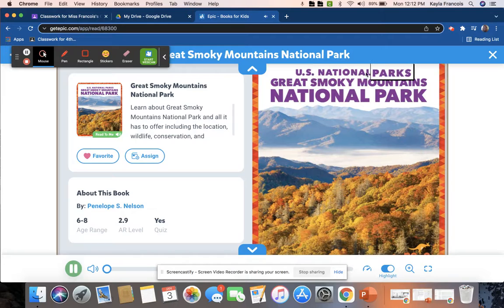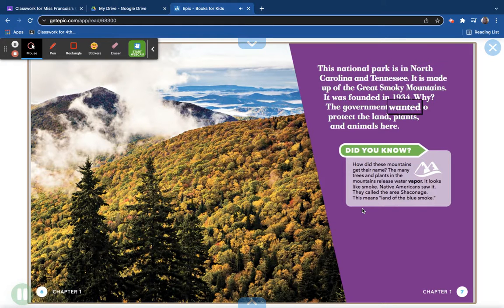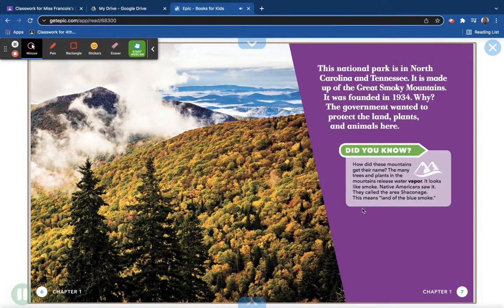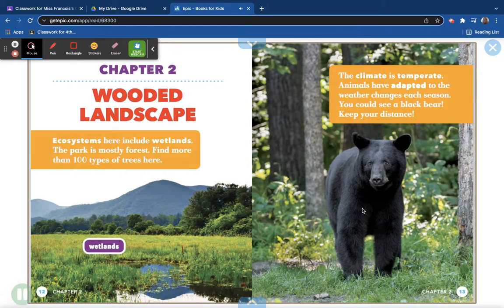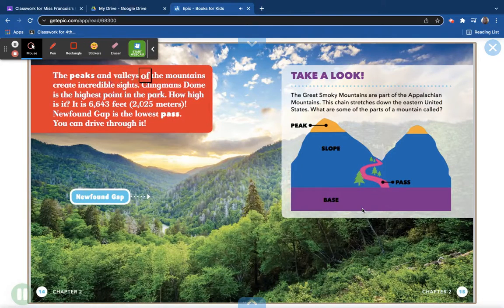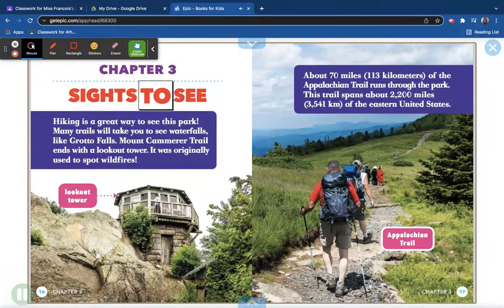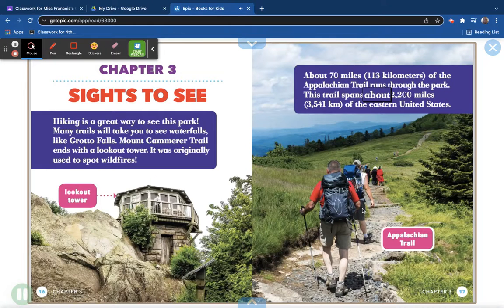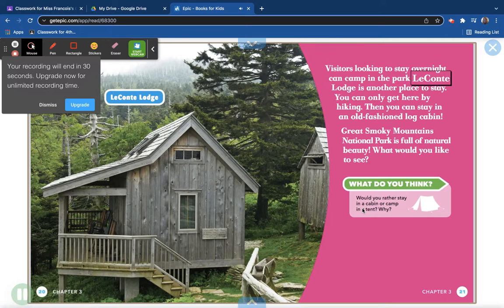U.S. National Park